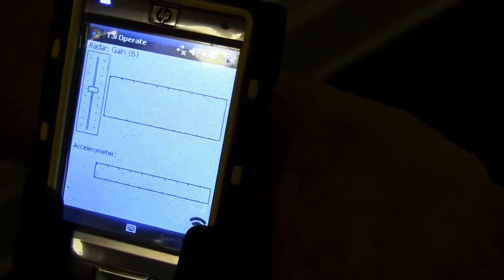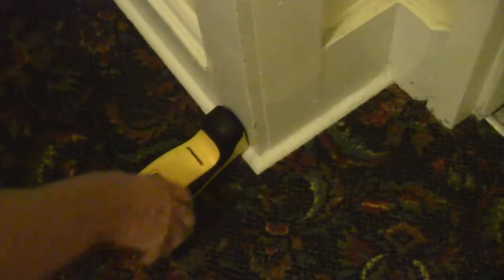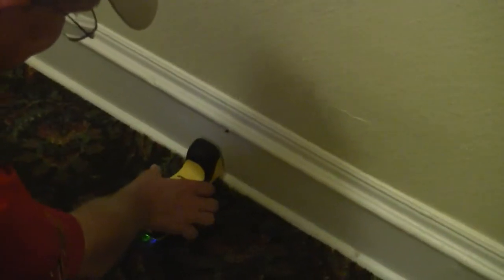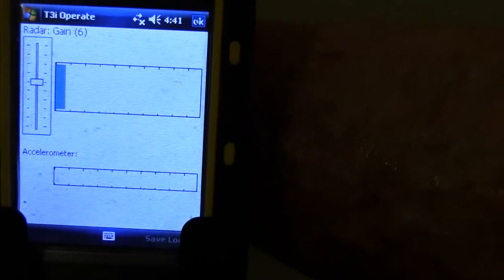Tips on how to find drywood termites in conducive areas with Termatrac T3i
Practical live footage of how to find drywood in conducive areas using Termatrac T3i